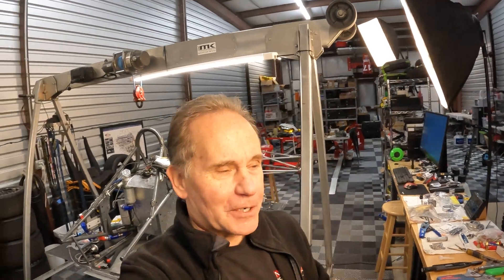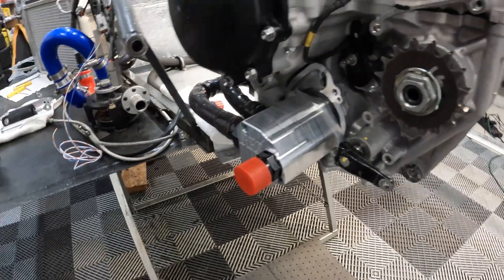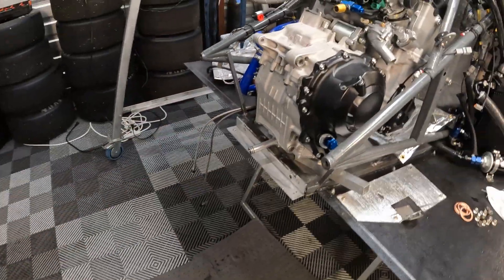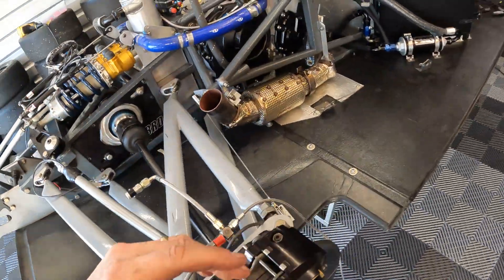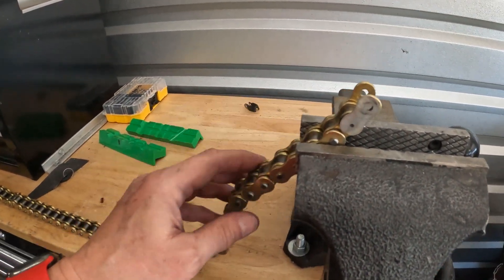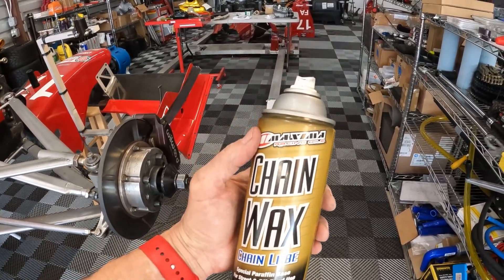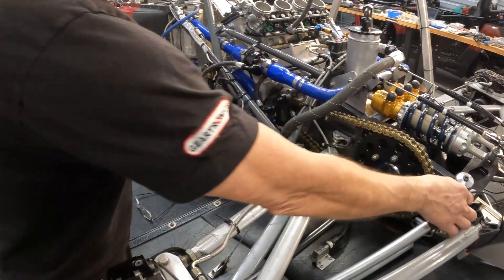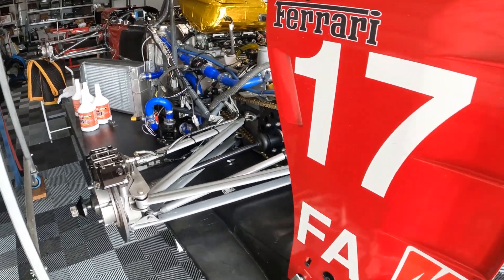Installing a 2021 ZX10R engine into a Formula 1000 race car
This video shows you the steps to install a ZX10R race engine into a Formula 1000 race car.  We run ZX10R engines in this F1000 and this engine is a brand new 2021 fresh with dyno only time ready to go.